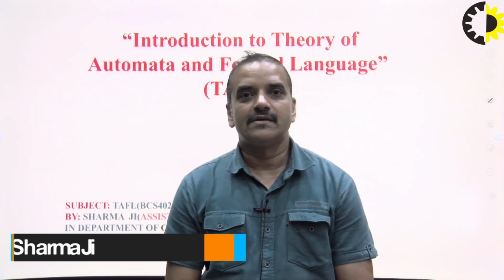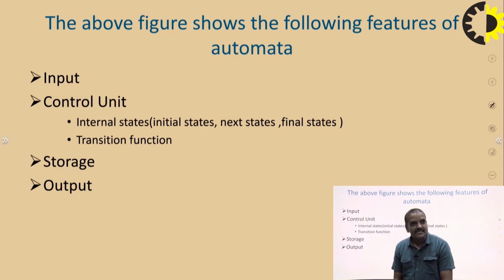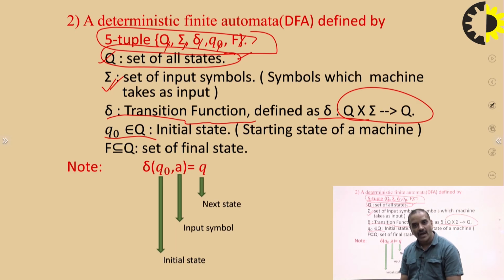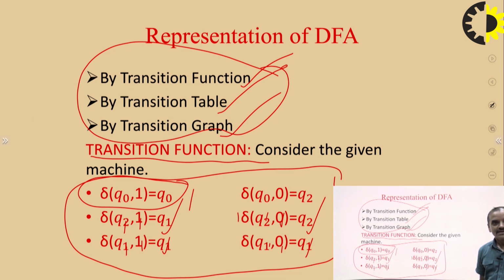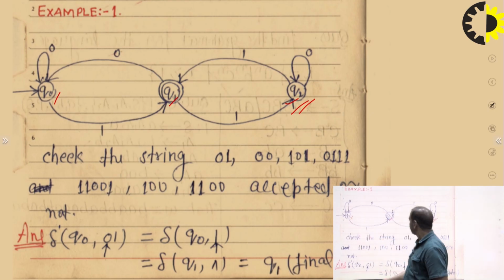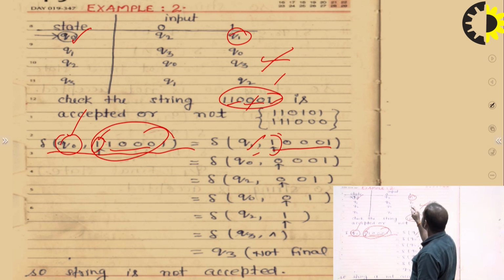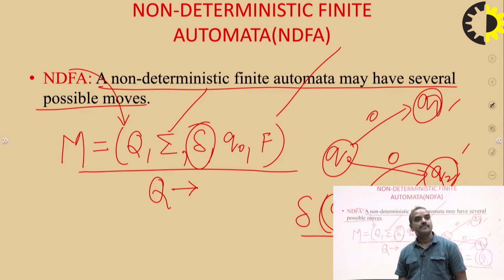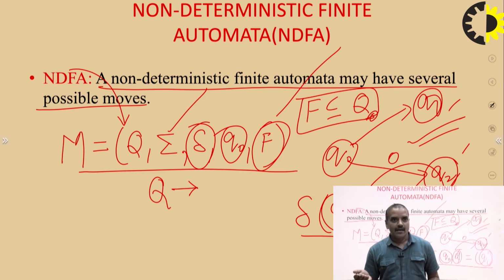TYPES OF FINITE AUTOMATA | THEORY OF AUTOMATA AND FORMAL LANGUAGES | LECTURE 02 BY MR. SHARMA JI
This video lecture explain about the basic concept of DFA and NFA with example.